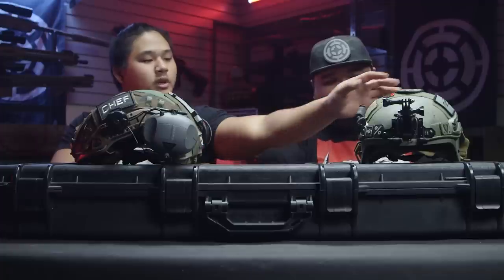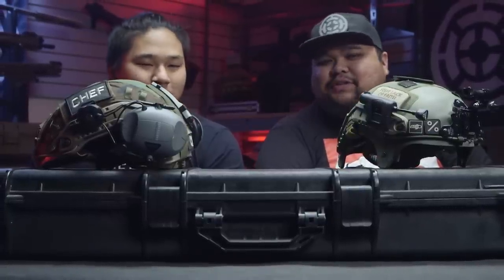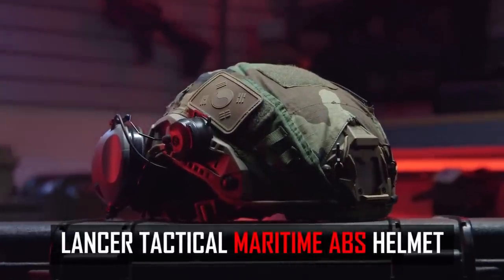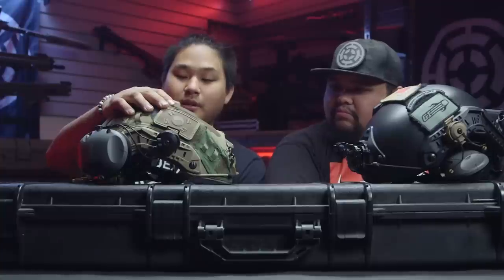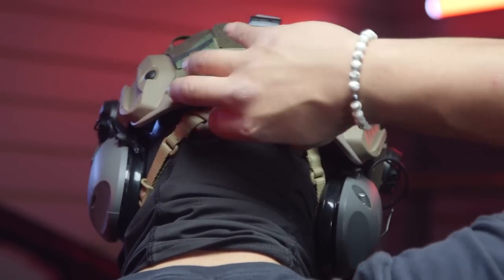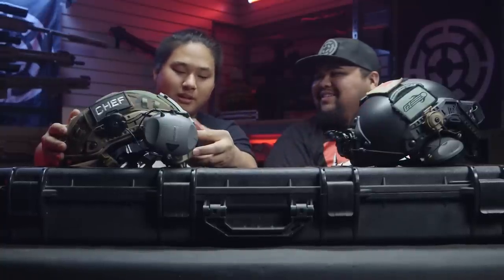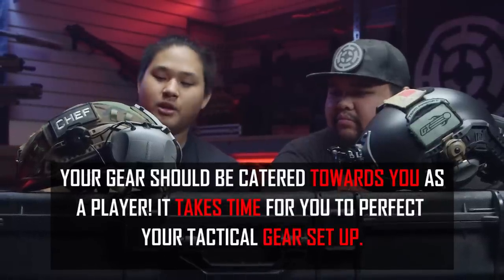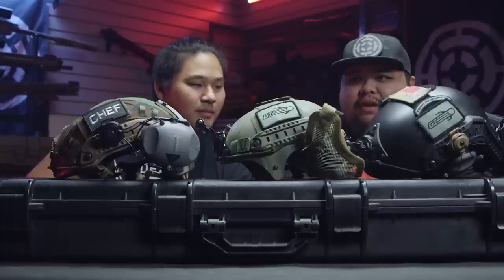Protect Your Noggin! - Airsoft Helmets | Airsoft GI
Check out all of our Helmets!

Cisco and Boaz talk about why Airsoft helmets are more than just protection in airsoft! The helmet can be accessorized to be a tool for you to gain the upper hand!